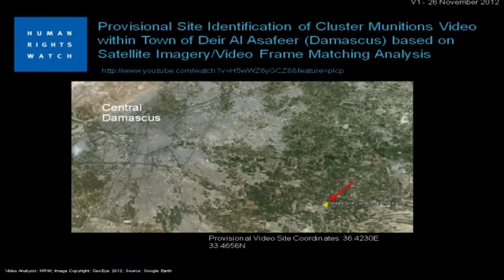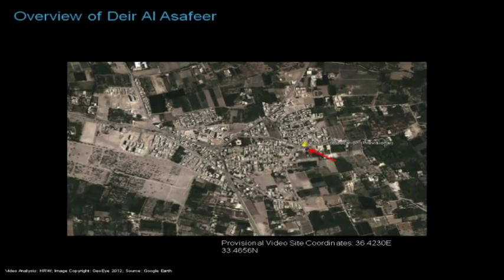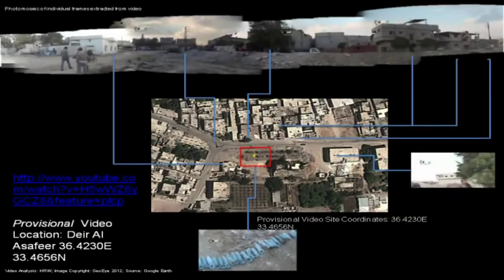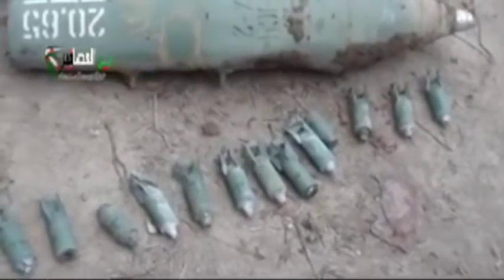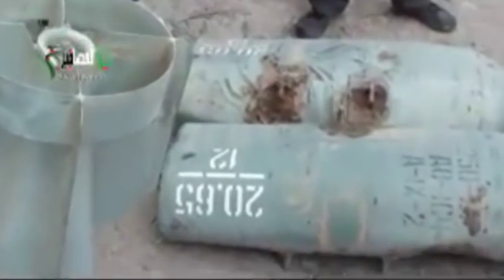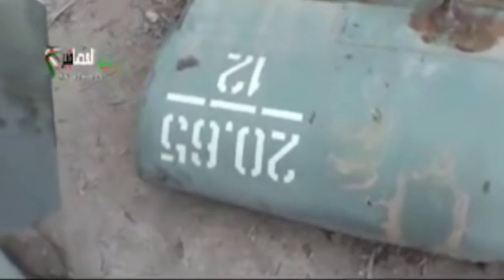Assad 'using cluster bombs' in Syria - Truthloader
Footage shot in Deir Al-Assafeer shows the destruction caused by cluster munitions. We spoke to an organisation who have verified the location and documented the widespread use of the weapons by President Assad's forces in Syria.

What does Israel's airstrike on Syria mean for the Middle East?

Truthloader is a channel dedicated to citizen journalism. We find the best examples of crowd-sourced video and independent content, then use our expertise to add context and analysis. We respond to the stories you're interested in, so if you've got a story you'd love us to get to the bottom of, tweet us, Facebook us, or respond to our videos with a comment - and perhaps check out our reddit.